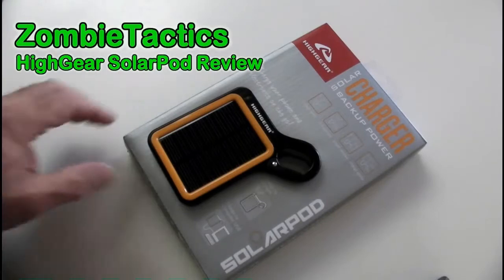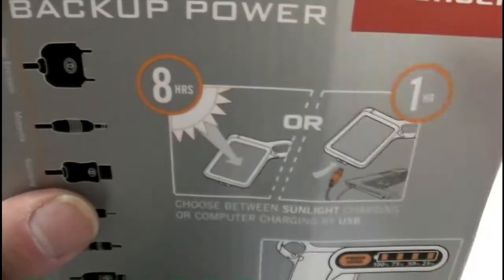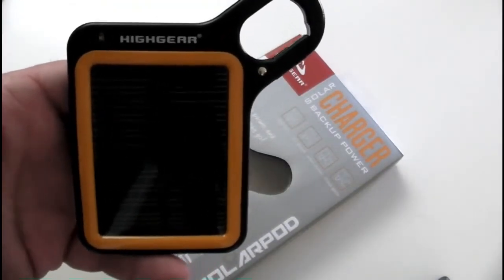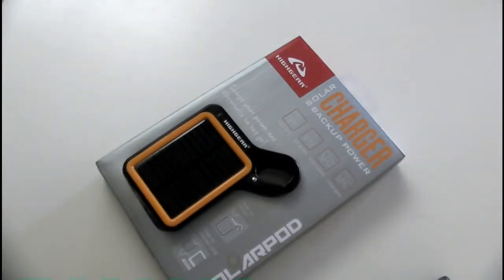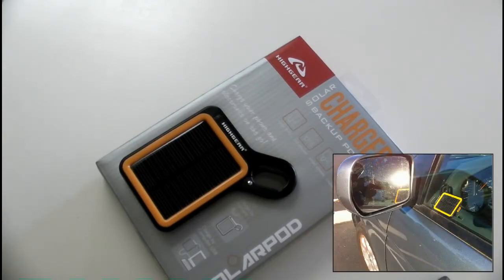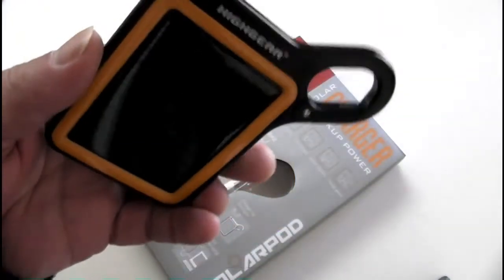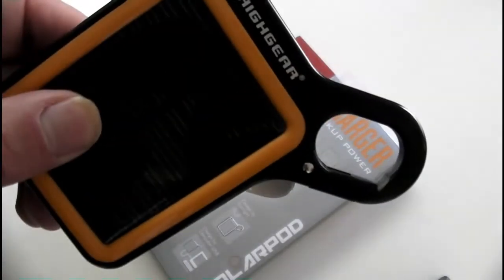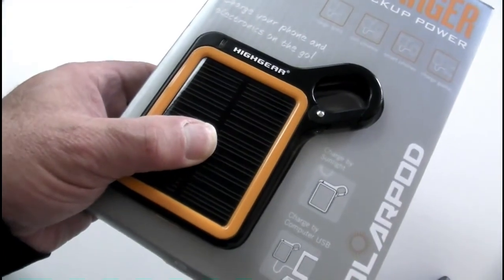Here Comes the Sun? - HighGear SolarPod Review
An interesting idea for a backup solar charger for small electronics, but does it pass the test?